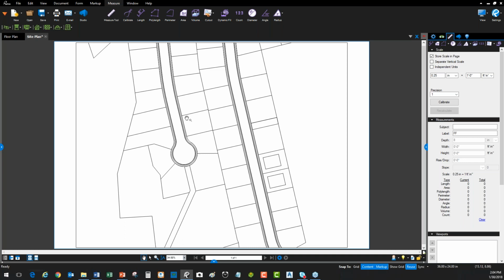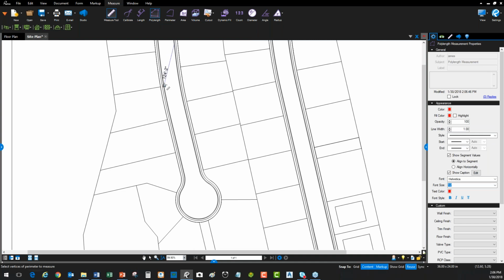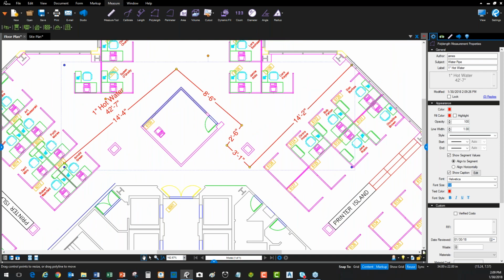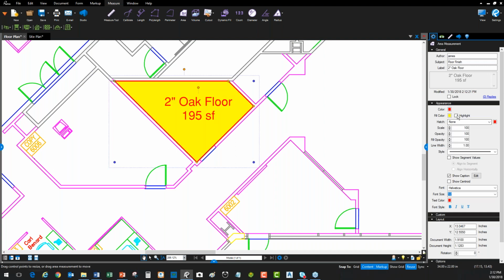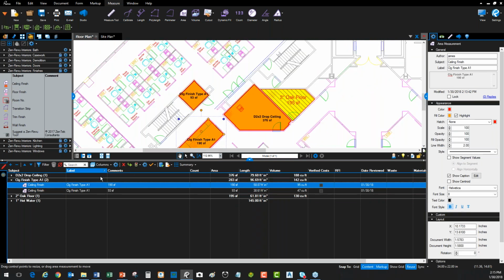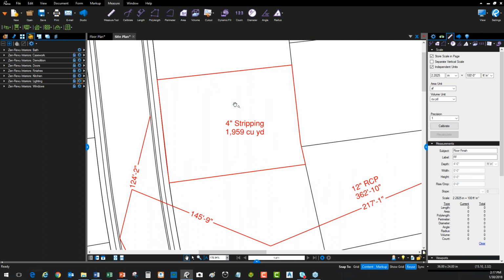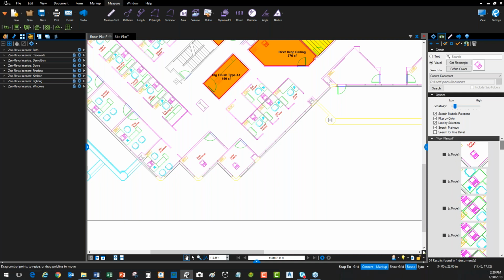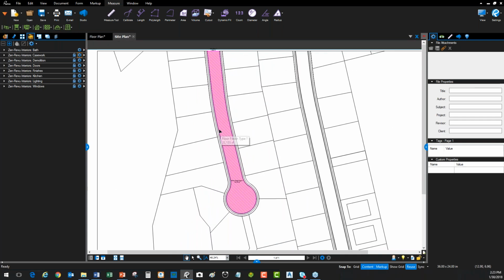Bluebeam Revu - Understanding Measurements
Why is Bluebeam Revu such an important tool for every construction and design firm? Because it gives you the ability to measure/calculate/control the size, length, area, volume, etc. of every object inside of your PDF construction documents in seconds. There is no better tool than Revu for automatically measuring pipes/duct runs, area and perimeter calculations for rooms, or even site stripping volumes on a site plan. Whatever type of work you do, Bluebeam Revu can handle all your estimating, review, and design information needs. Revu lets you use standard PDF files to handle all these functions.

ZenTek Consultants shows you how this amazing functionality works and how it’s being used by leading AEC firms around the world.